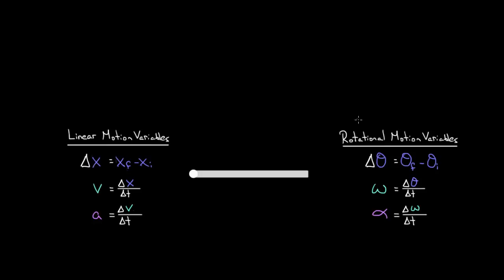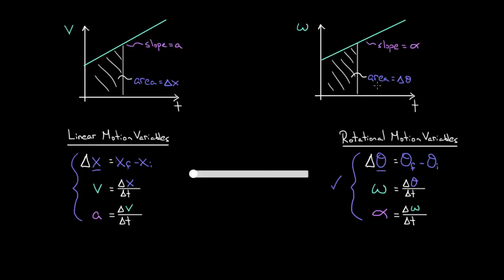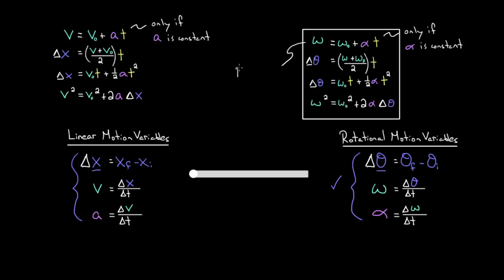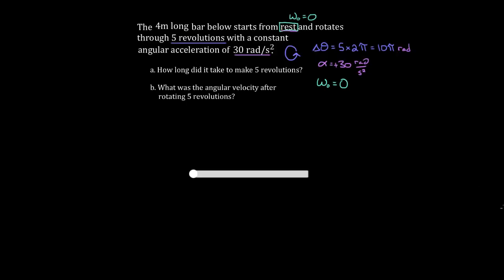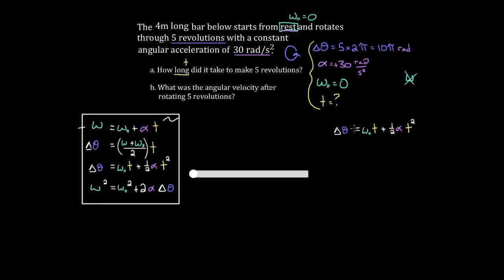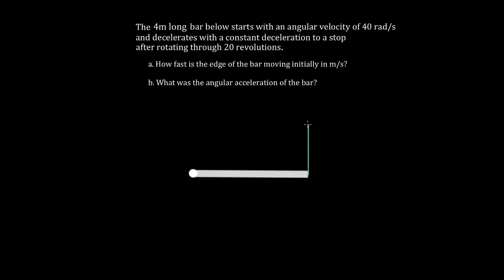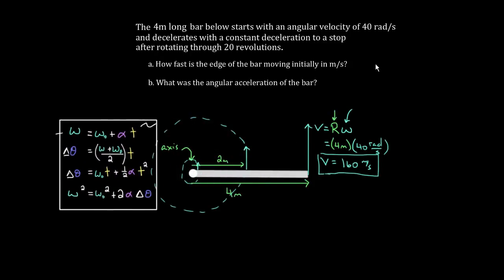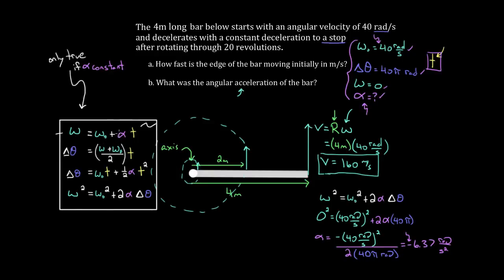נוסחאות קינמטיות סיבוביות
Rotational kinematic formulas | Moments, torque, and angular momentum | Physics | Khan Academy